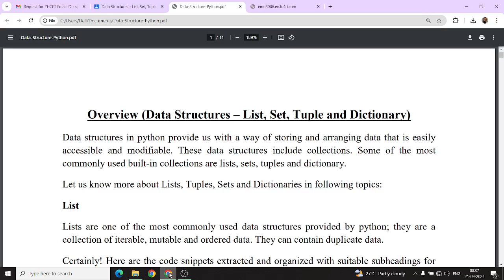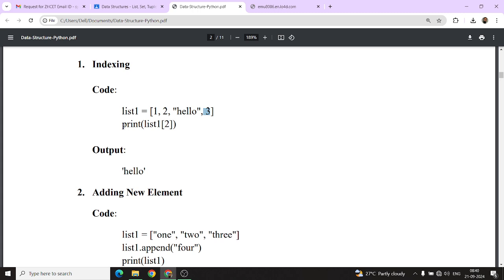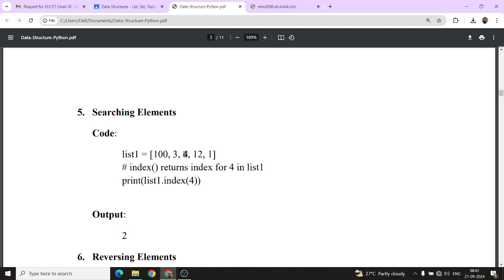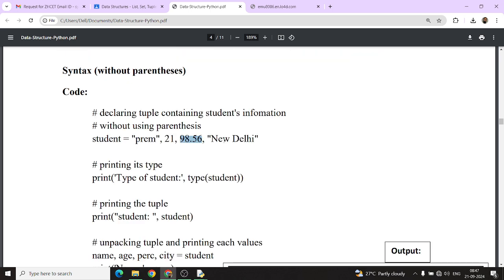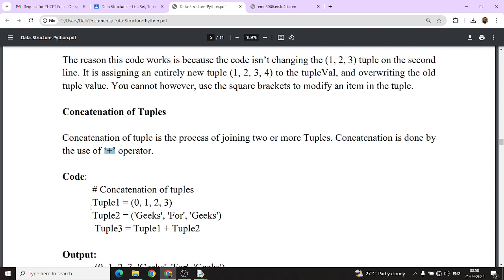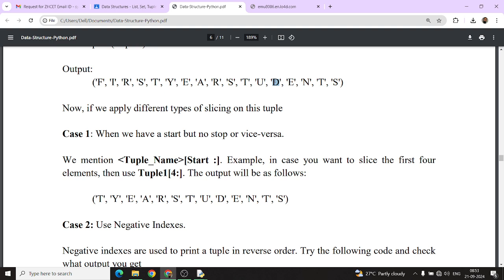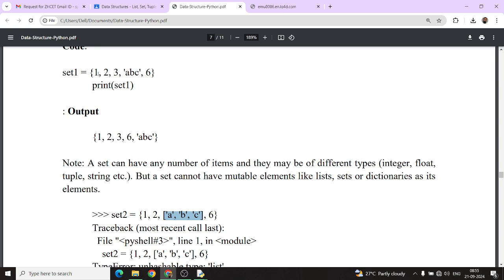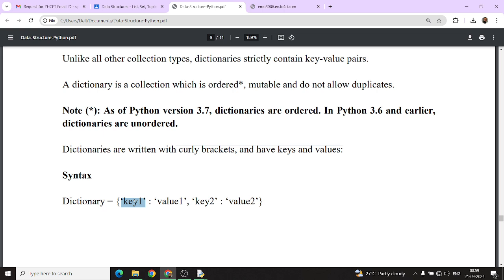Data Structures in python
In this video we have discussed some basic data structures in python like List, Set, Tuple and Dictionary.